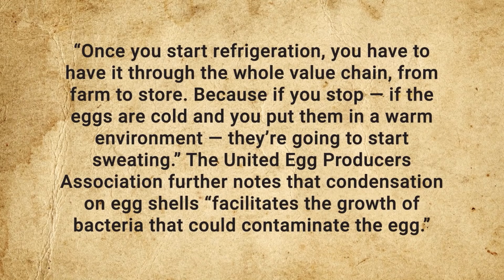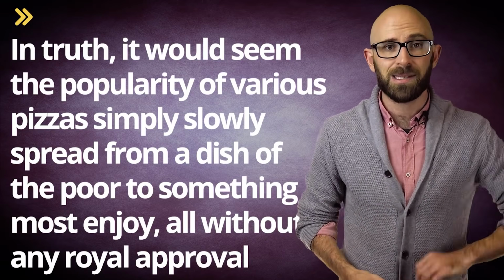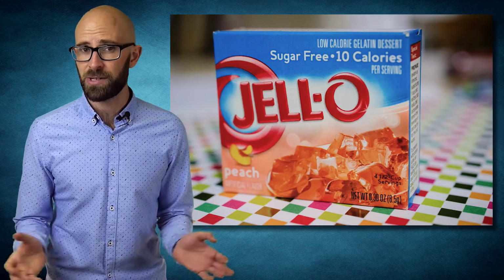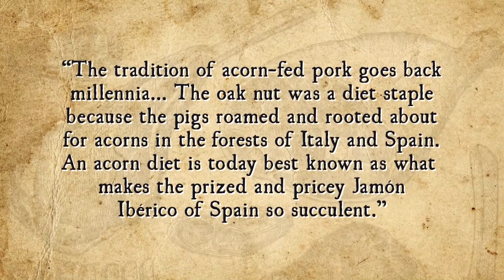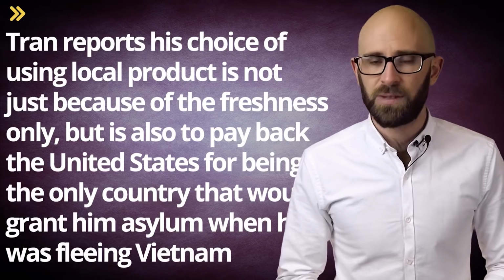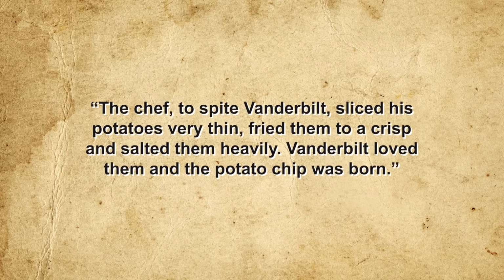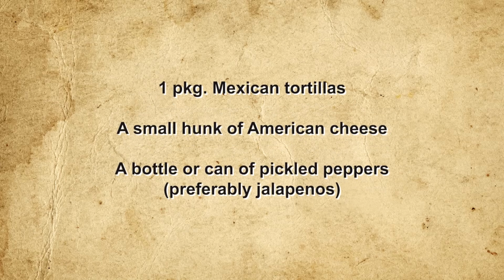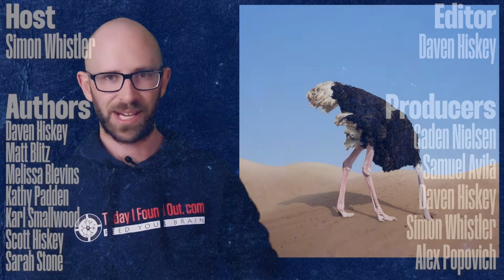Why Americans Refrigerate Eggs and Most Countries Don't, How Much Caffeine Can a Human Take and More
In the video today, we're looking at why Americans refrigerate eggs and most other countries don't, the Canadian who invented Hawaiian Pizza, why people say twice boiled water is bad for you, why pineapple kills jello, how much caffeine the human body can take, and much, much more.

0:00 Why Do Americans Refrigerate Their Eggs and Most Other Countries Don’t
12:38 The Very Canadian Origin of “Hawaiian” Pizza
23:59 Why Are You Not Supposed to Use Twice Boiled Water for Tea?
37:50 Why Can’t You Put Pineapple in Jello?
43:38 How Much Caffeine Would It Take To Kill You?
54:55 Why is Ham Traditionally Eaten on Easter?
58:07 How Were Raisins Made Before Seedless Grapes?
1:02:59 Why Some Cheeses Come in Wheels and Others in Blocks
1:07:14 The Surprisingly Heartwarming Story of the Man Who Invented Sriracha Sauce
1:16:23 That Time Campbell’s Put Marbles in Their Soup
1:28:57 An Ode to Glorious Chips (And Who Invented Nachos)
2:02:12 What Happens to Big Food Made to Break World Records?